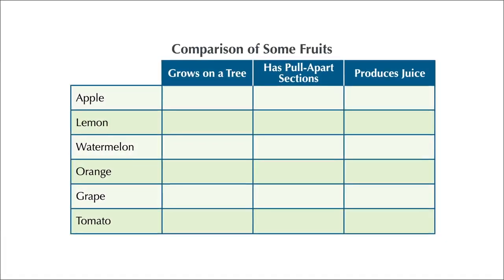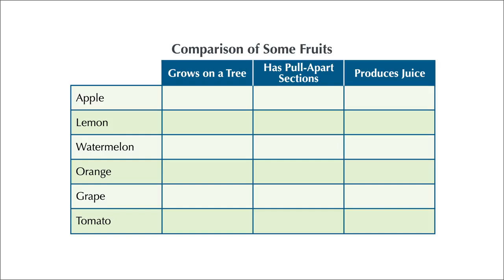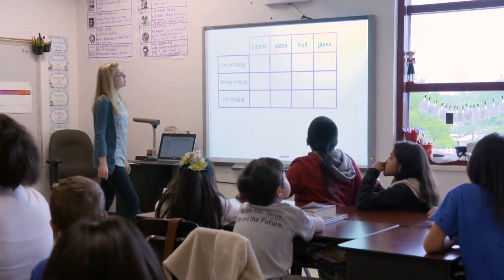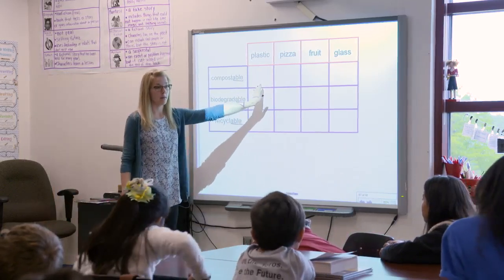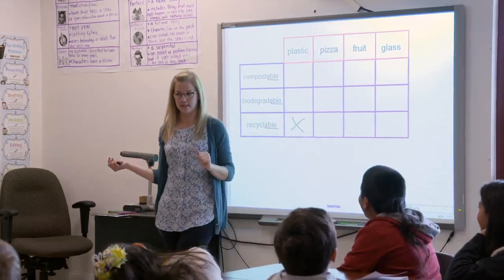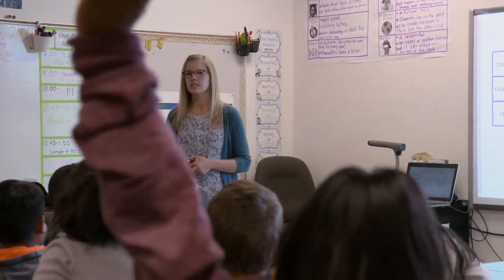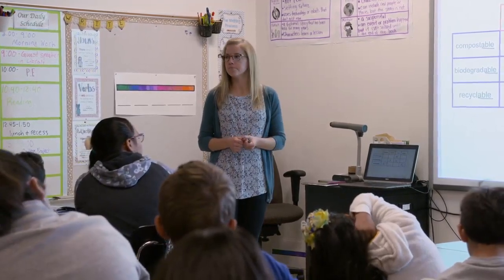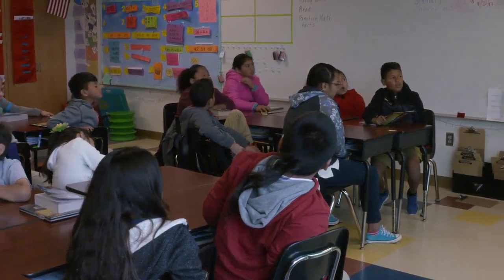Unit 5 Session 5 Semantic Feature Analysis